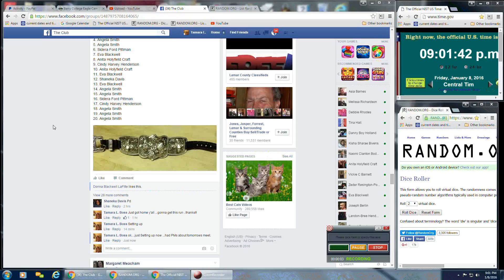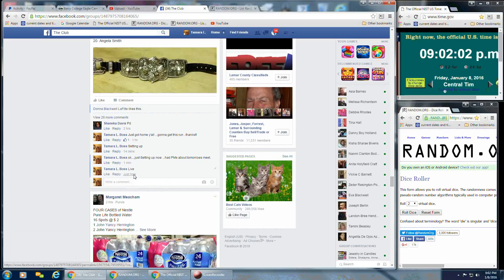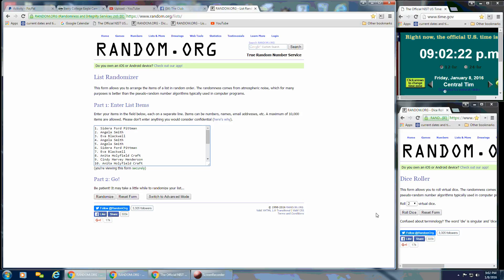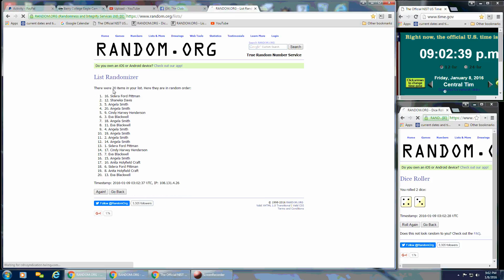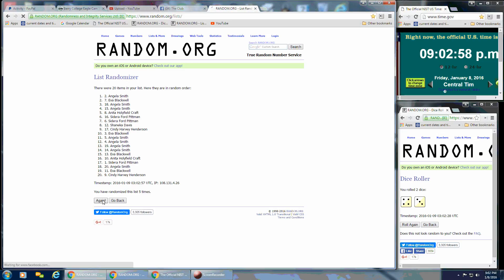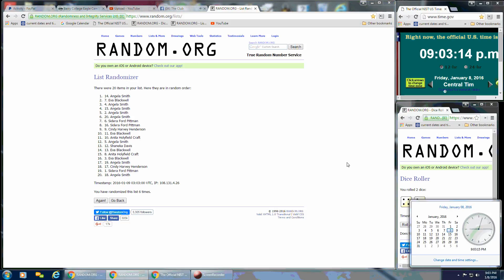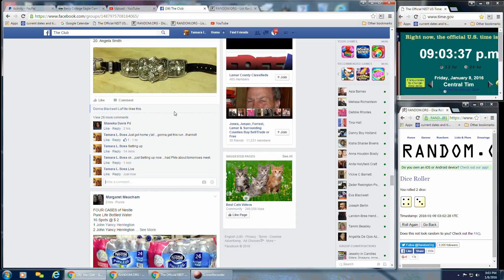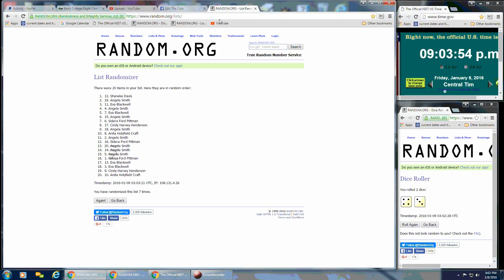Tammy's Black and Silver Bracelet